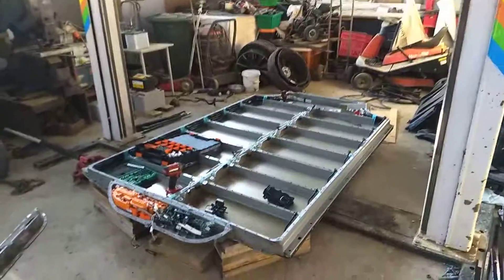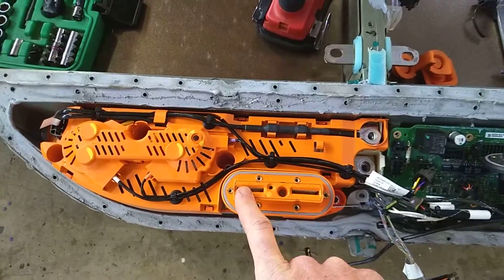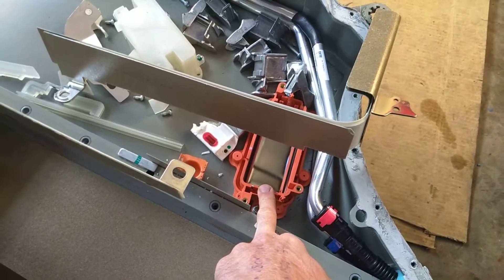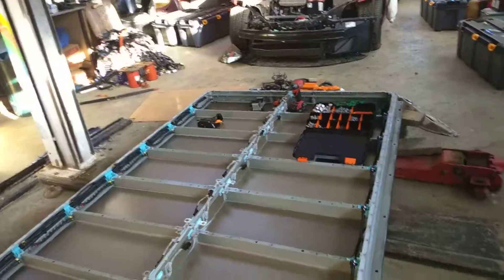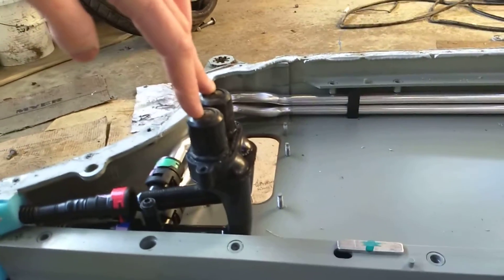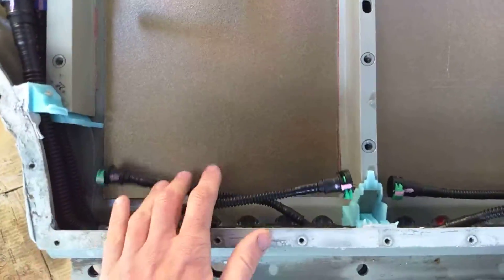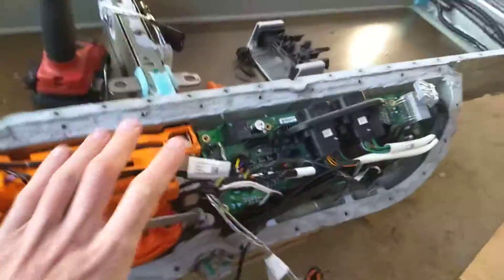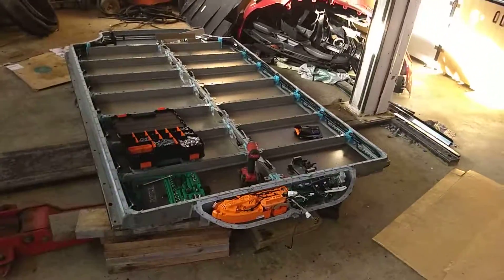Inside a Tesla Model S Battery Case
Here I show you what's inside a Tesla Model S Battery Case after the cell modules have been removed.